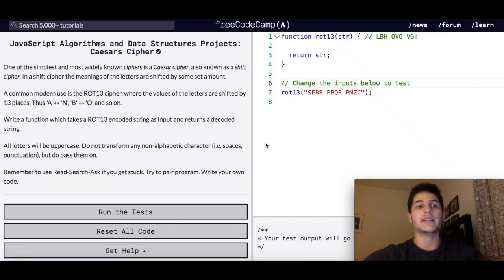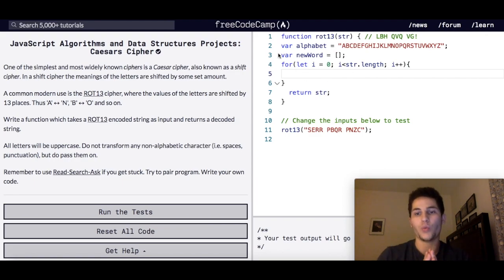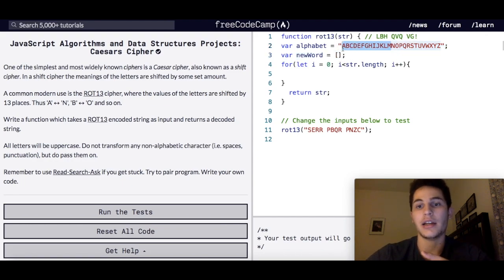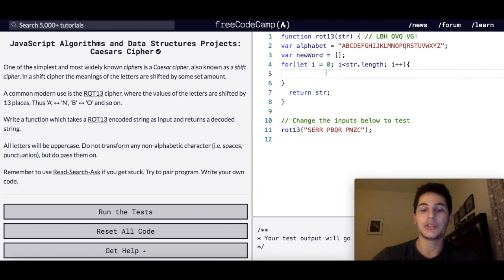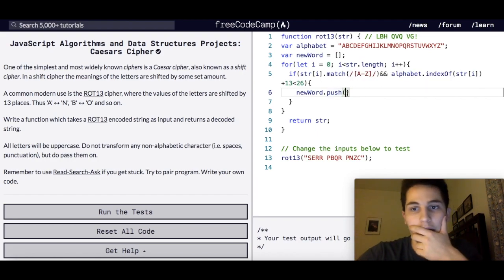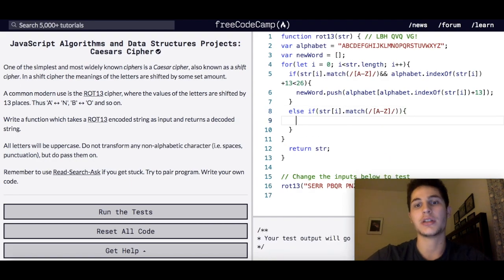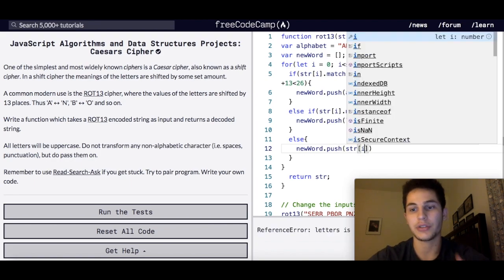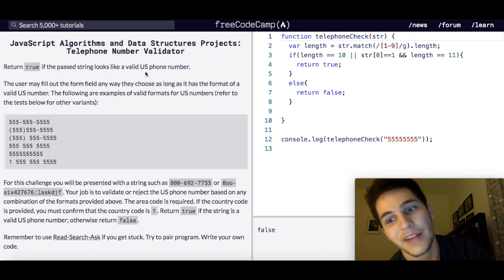Javascript Algorithms and Data Structures Projects: Caesars Cipher